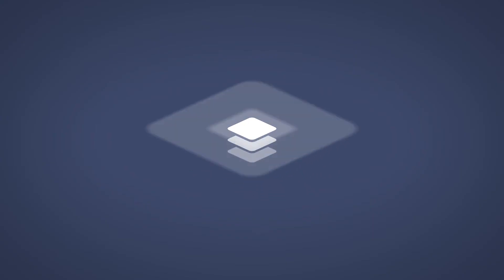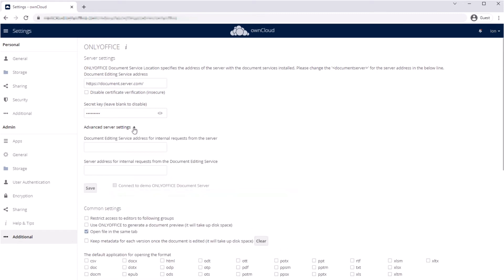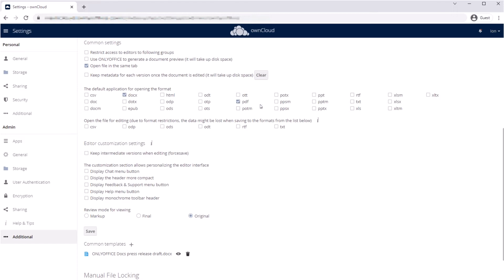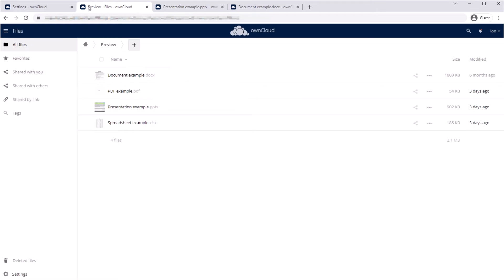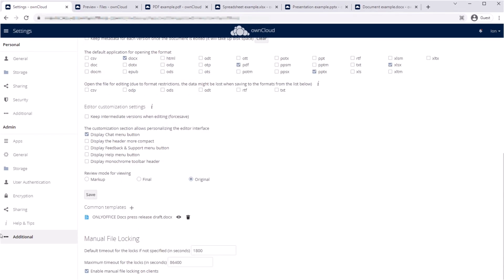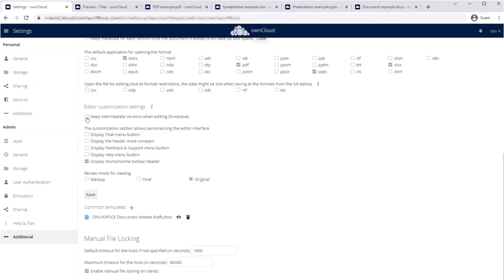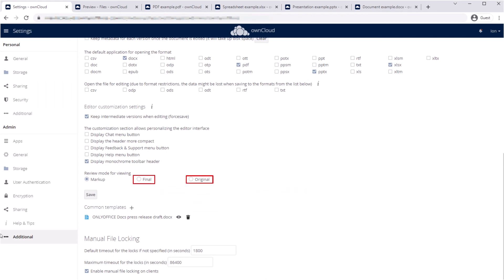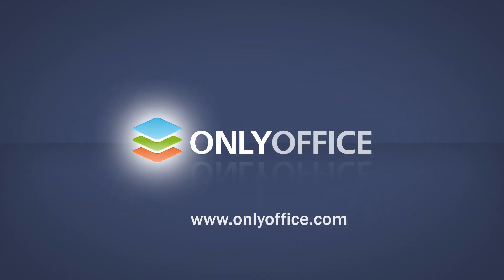Configuring ONLYOFFICE connector for ownCloud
This guide shows you around the configurations of ONLYOFFICE Docs within ownCloud.

Following configurations are available for @ownclouders:
✅ Overall performance
✅ Security and privacy
✅ Interface elements